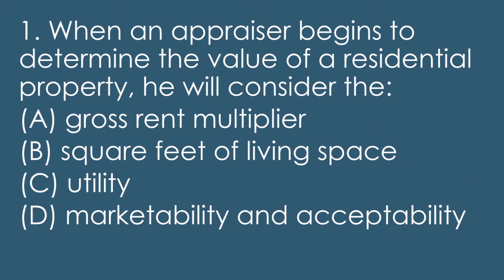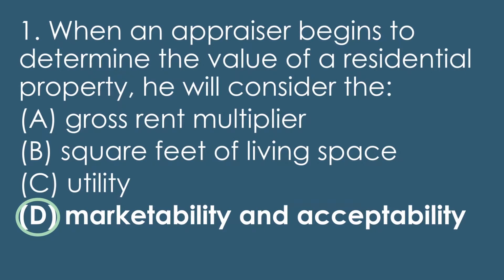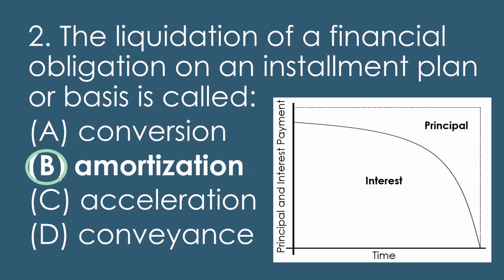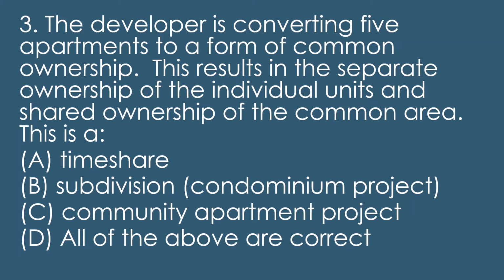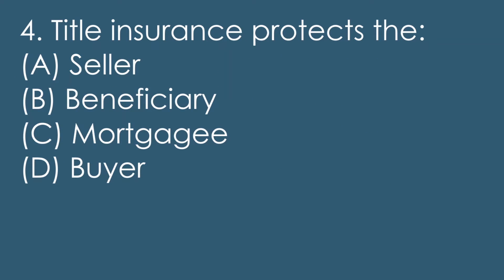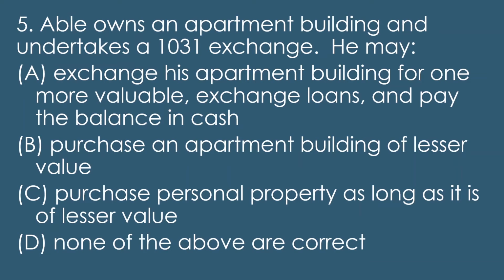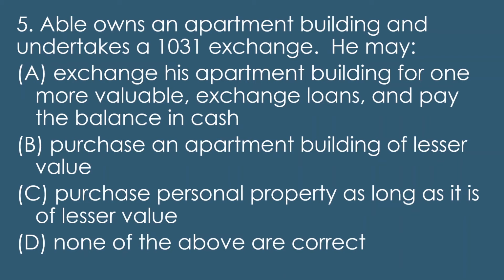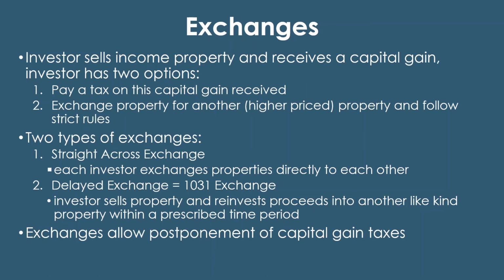Top Questions Part 2 | California Real Estate Exam Practice Questions